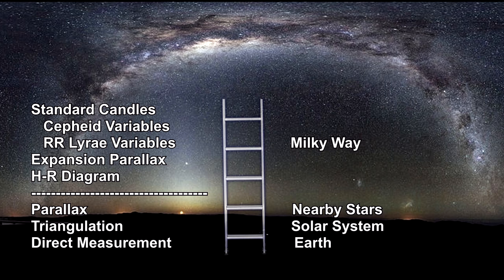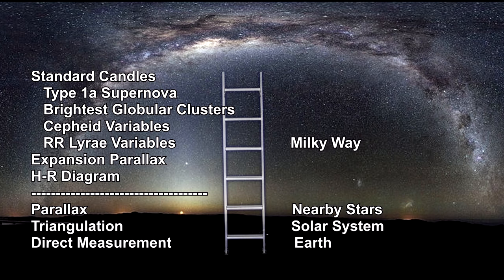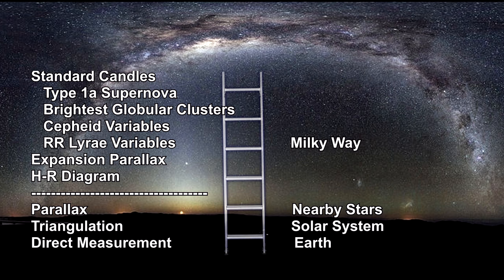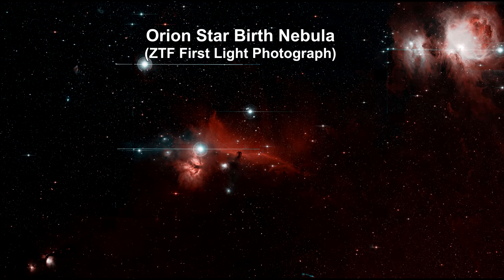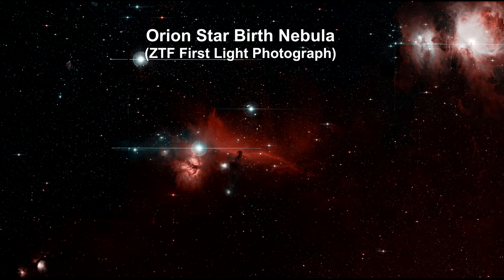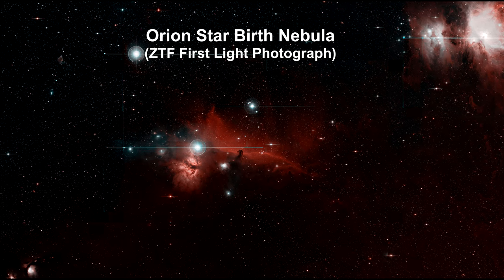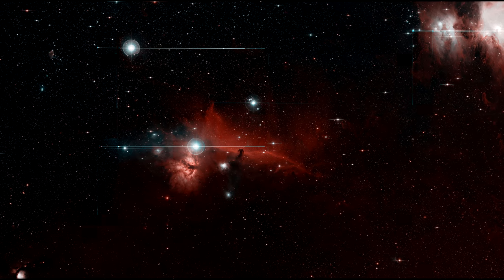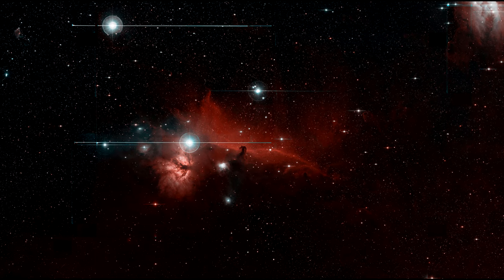Classroom Aid - Distance Ladder - Type Ia SN and Globular Star Clusters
We continue on to Star Clusters by pointing out that there are two primary kinds of star clusters: open cluster and globular cluster. We visit some very beautiful open clusters including: the Pleiades, the Jewel Box (NGC 4755), Pismis 24 in NGC 6357, and NGC 6791. And then we visit some spectacular globular clusters including: 47 Tucanae, Omega Centauri, the Quintuplet, and Arches cluster with the Pistol Star, and M30.